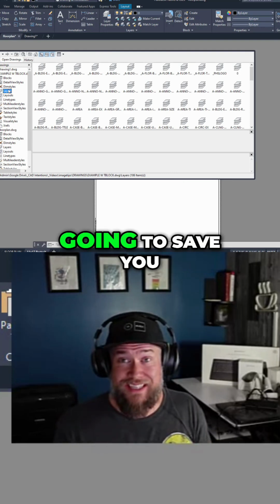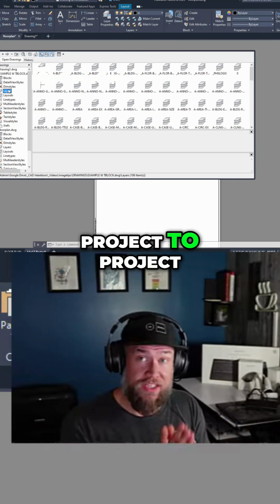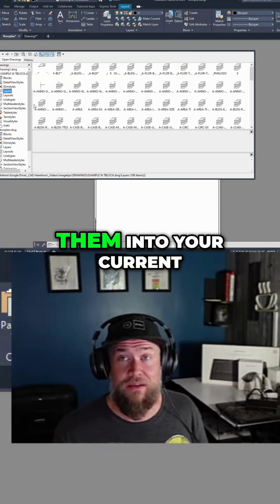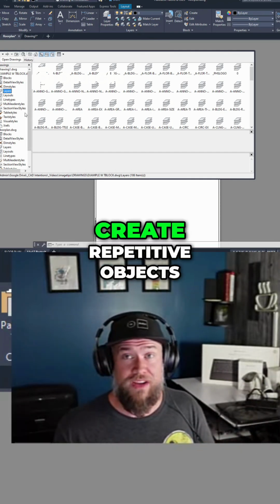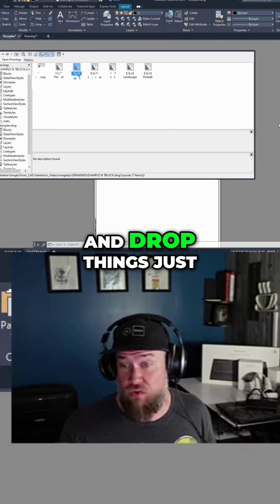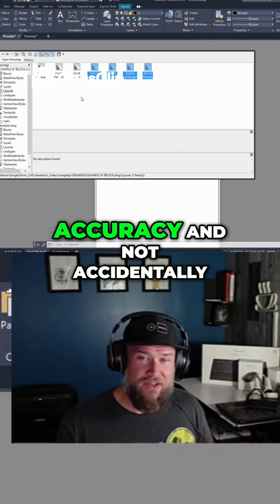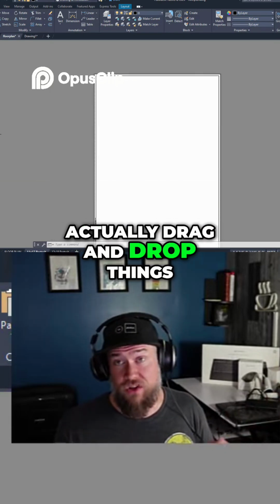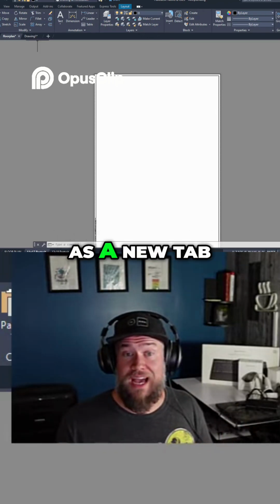AutoCAD: Save Time & Reuse Projects with Ease!